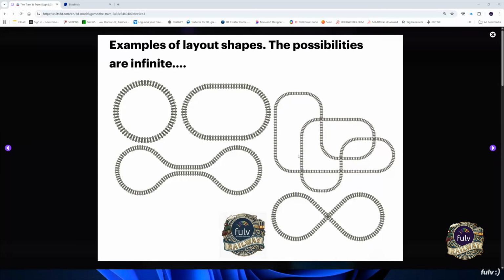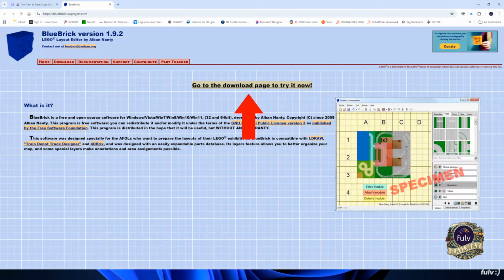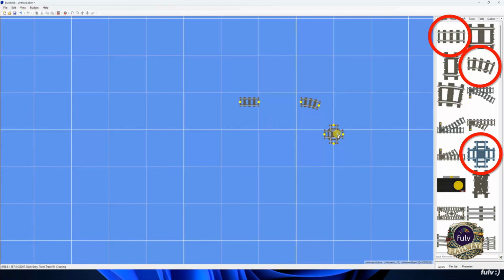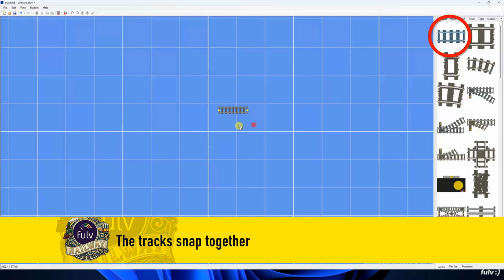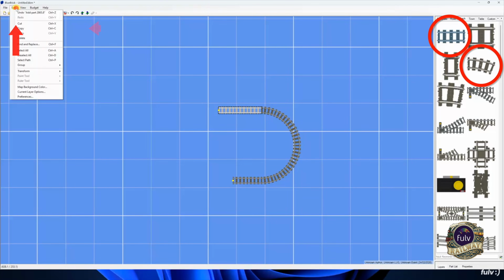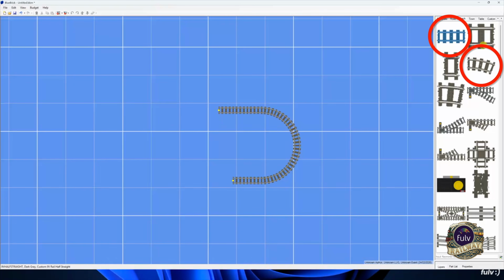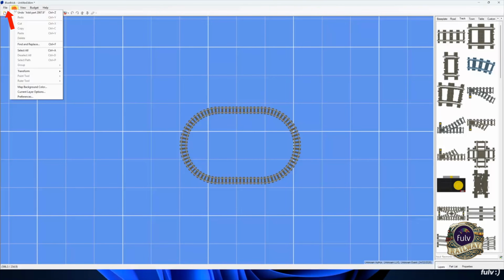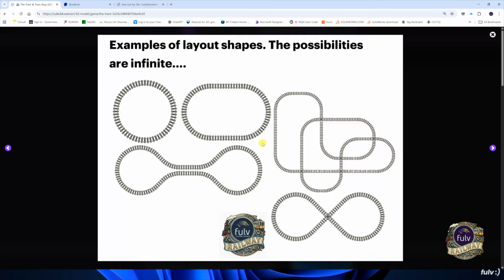How to Design a Fulv Raylway Tracks Layout with easy BlueBrick FREE Software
🚃 Design your perfect tracks layout for Fulv’s 3D Printed Railway.

This tutorial is a super easy basic example on how to design your 3d printed layout so that you know exactly how many part tracks you need to print.  **Fulv’s 3D printed tram**. Whether you’re a beginner or not, with 3D printing, this step-by-step guide shows you the simplest way to get started.

👉 My YouTube channel videos of the models and tutorials (please subscribe and click a like if you like them): Take a look at my best Playlist showcasing all of my models

Amazon US
Amazon Uk
Amazon Canada
Amazon Germany
Amazon Spain
Amazon France
Amazon Netherlands
Amazon Belgium